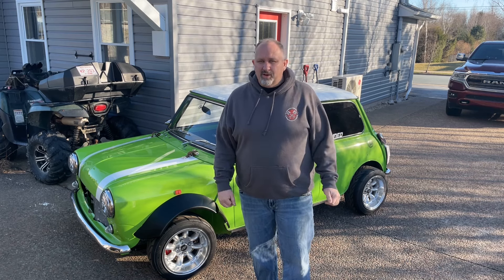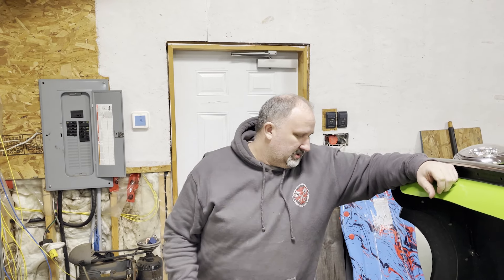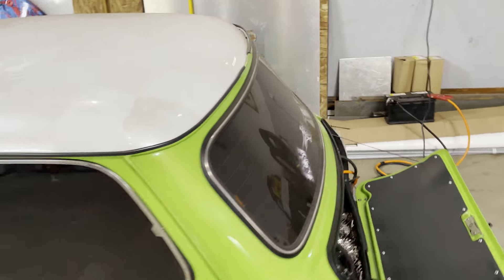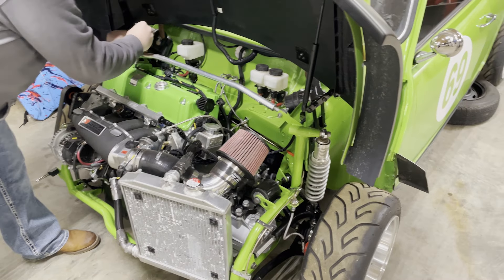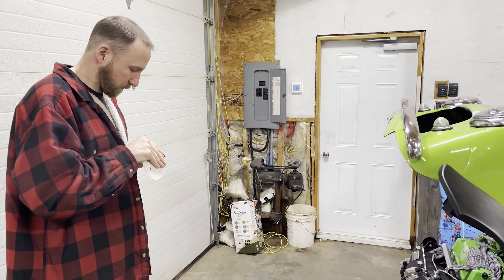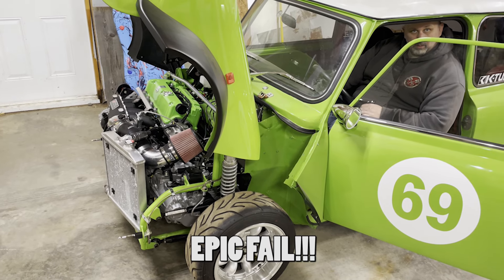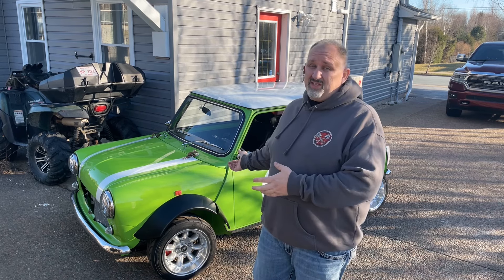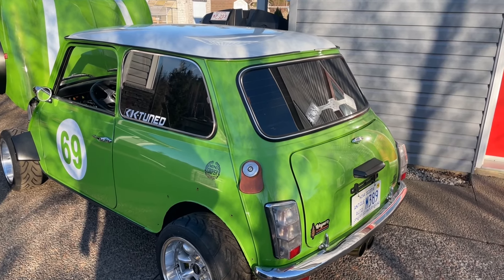Classic Mini Cooper - Honda K20 VTEC Swapped - Project Intro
In this episode we get the Mini Coopers Honda K20 VTEC motor running after being in storage and consider how to get this car ready for the race track.

Thanks for the support BGP Crew